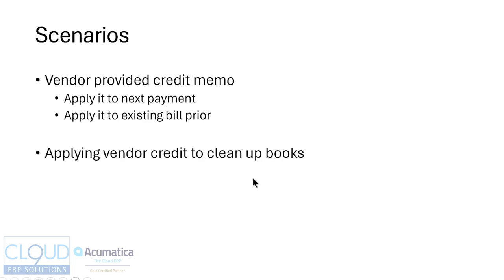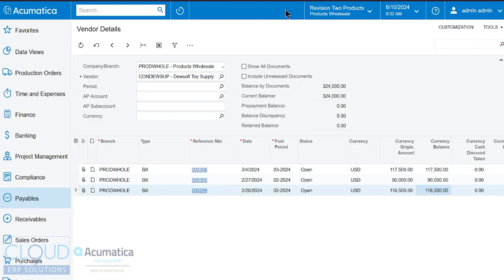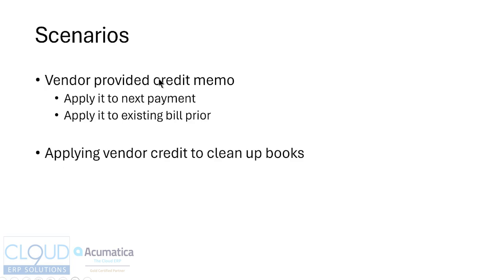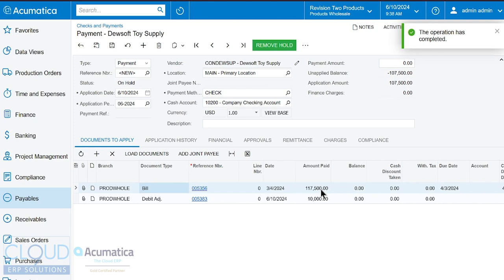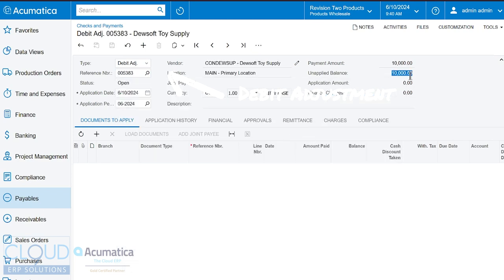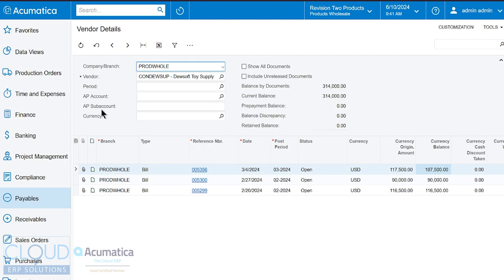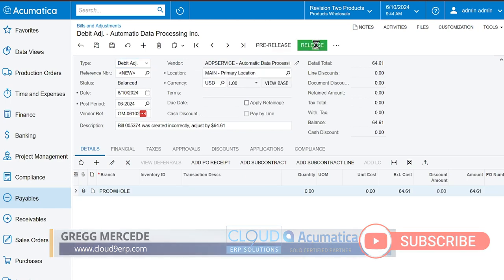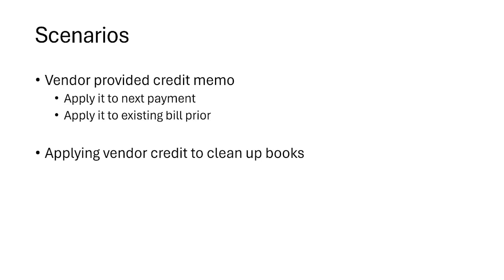Handling Vendor Credits the right way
How to easily process vendor credits and keep your vendor account in sync with your vendors.